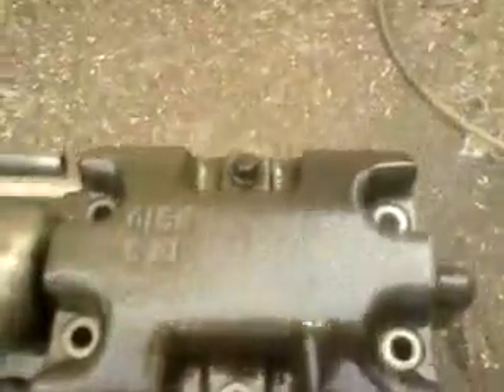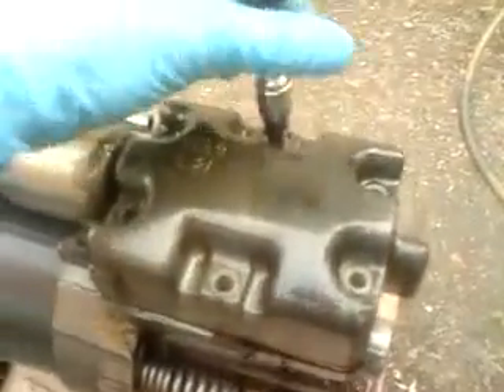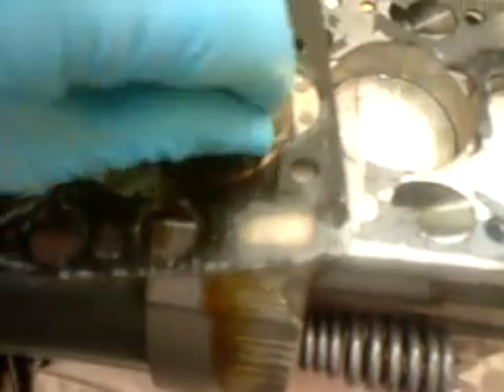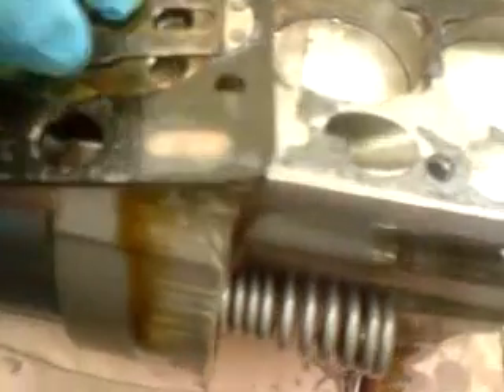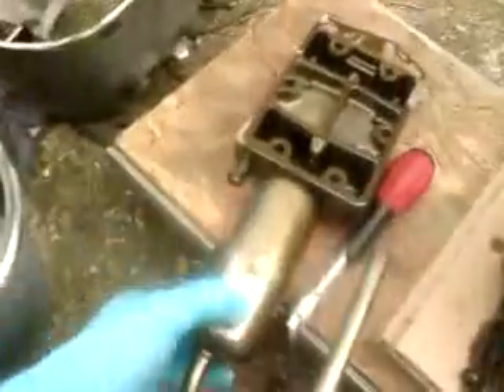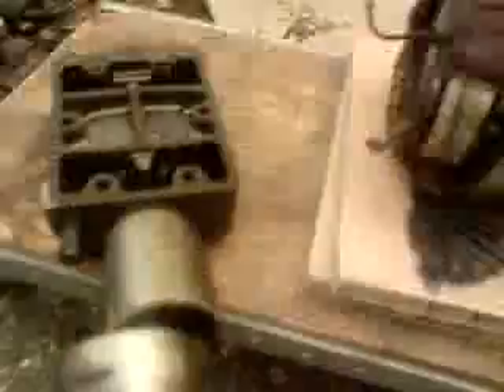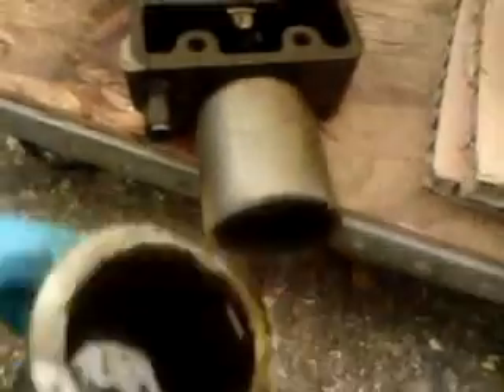Compressor inspection pt2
Part two to the Copeland compressor failure diagnosis.